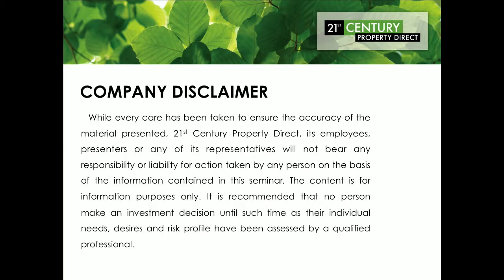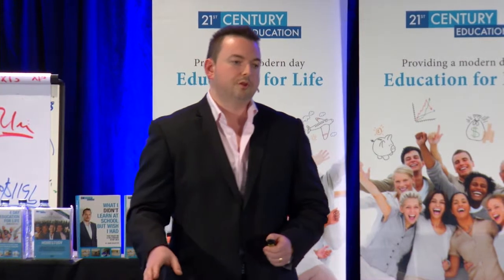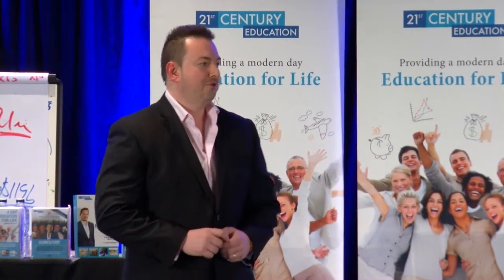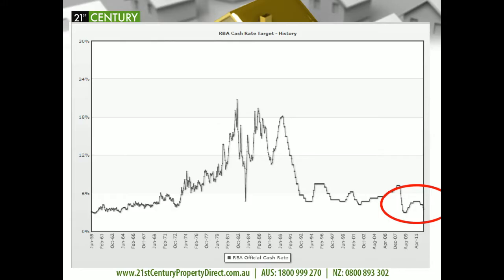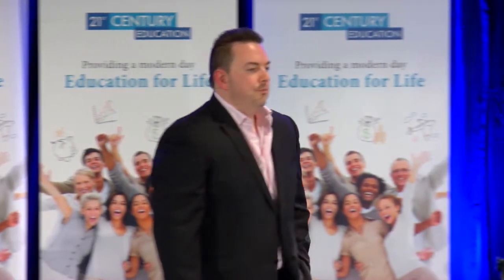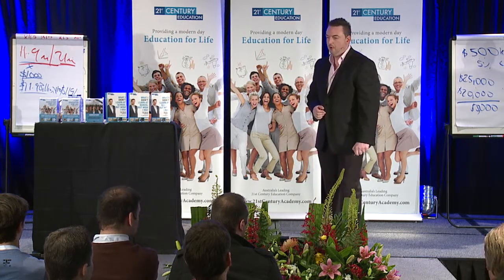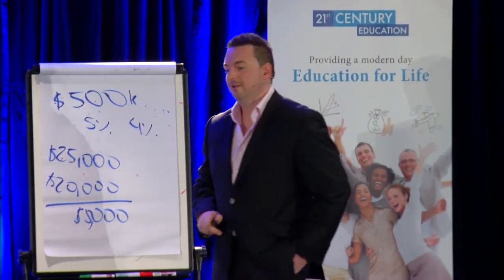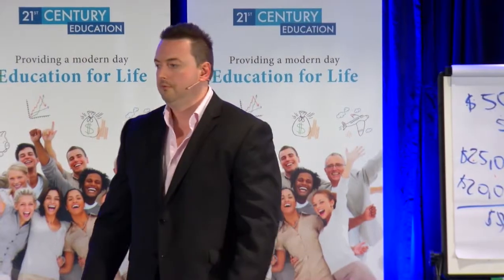Konrad Bobilak - How to Build & Structure a Multi-million dollar property portfolio